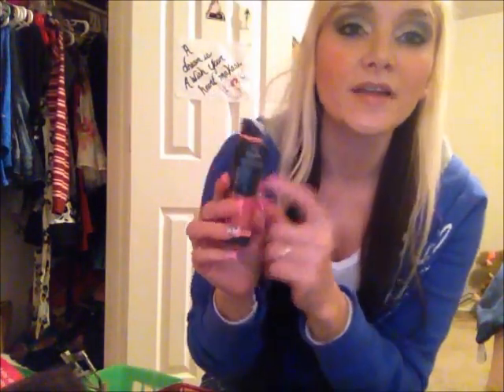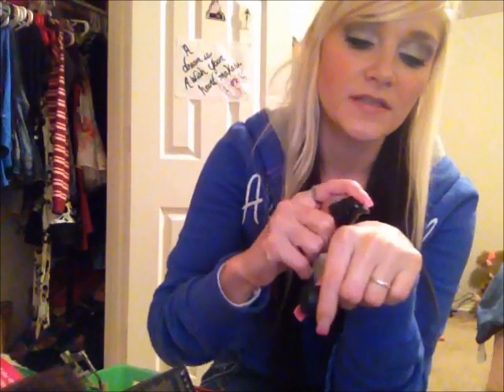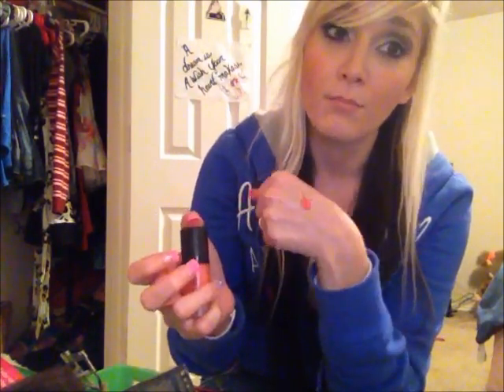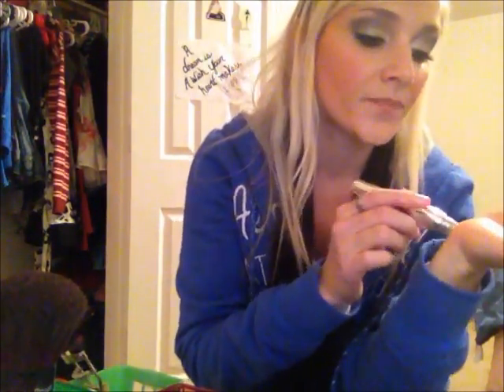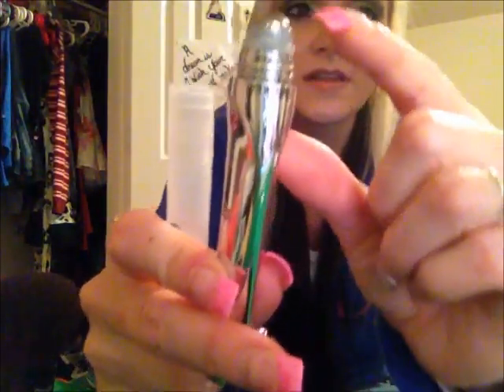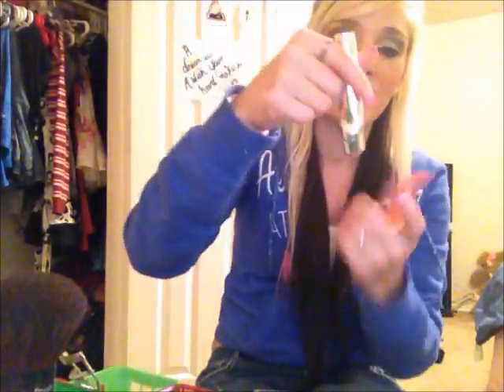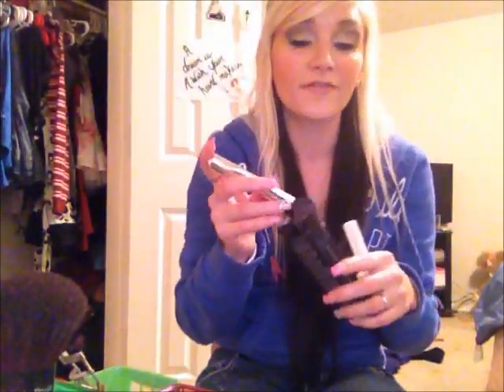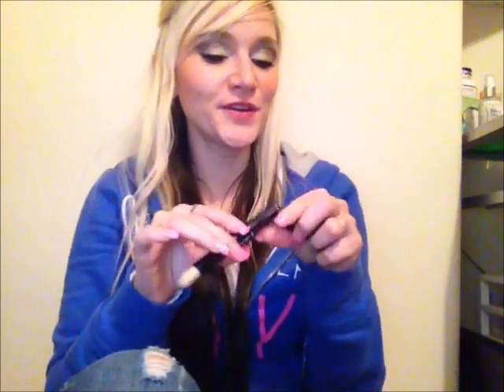ELF Product Haul | LadyLuckTutorials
This is a follow up from the Elf HAUL i posted...
My thoughts on the products... A Product review.
Yeahh you know.. lol Okay anywayyy.. Hope you like!

Products Mentioned:
Elf Mineral Face Primer
Elf Lip Primper/Plumper
Elf HD blush in SUPERSTAR
Elf Eye Refresh
Elf Zit Zapper

All Products 6$ & Under.

Or free 144 piece eye shadow palette regular 30$
Ends 1/20/13